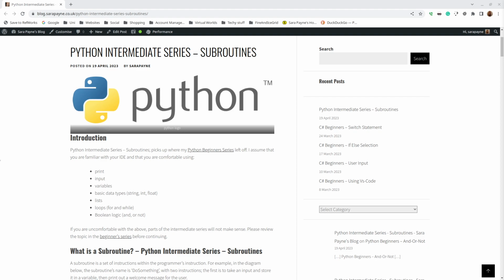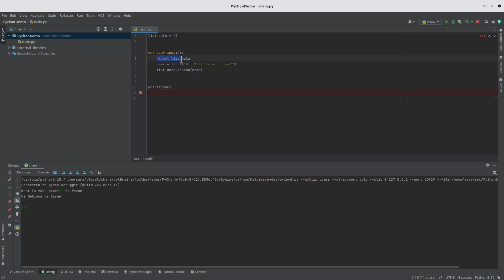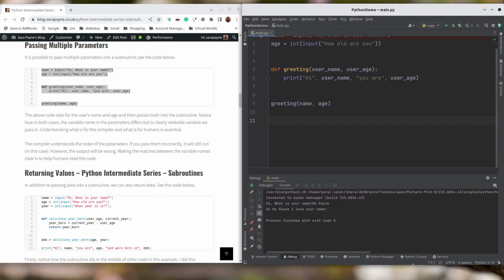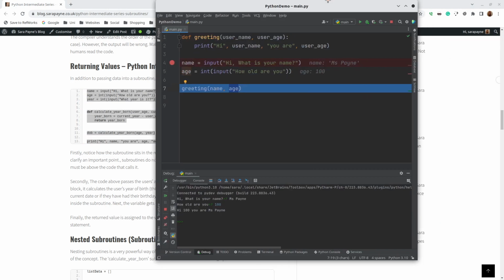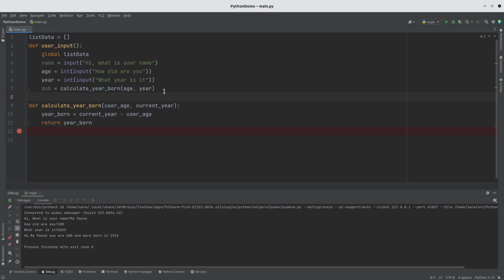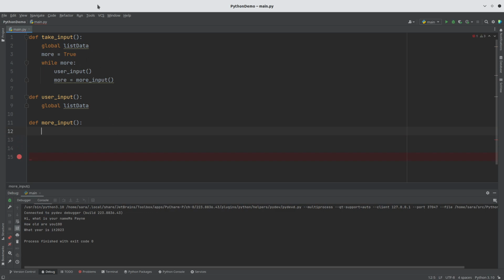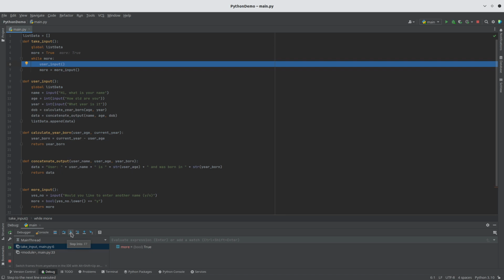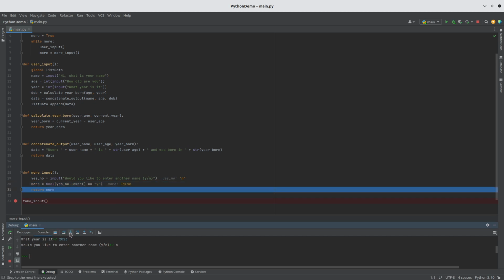PYTHON INTERMEDIATE SERIES – SUBROUTINES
your IDE and that you are comfortable using:

print

input

variables

basic data types (string, int, float)

lists

Boolean logic (and, or not)

If you are uncomfortable with the above, parts of the intermediate series will not make sense. Please review the topic in the beginner's series before continuing.

What is a Subroutine? - Python Intermediate Series - Subroutines

A subroutine is a set of instructions within the programmer's instruction. For example, in the diagram below, the subroutine's name is 'DoSomething', with two instructions; the first is to take an input and store it in a variable, then print out a welcome message for the user.

This video accompanies a written blog post.